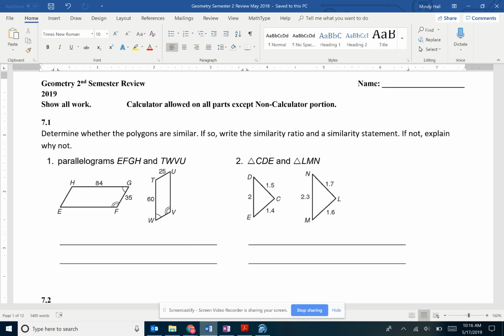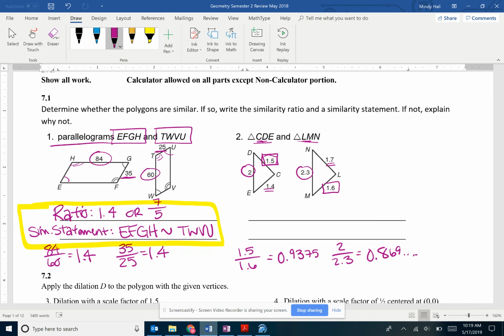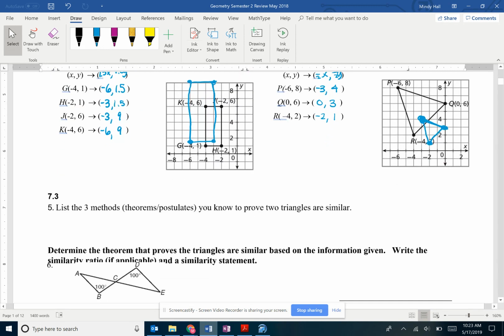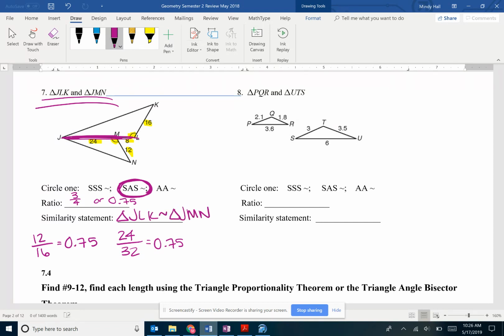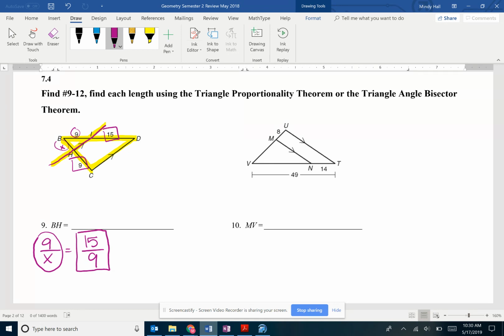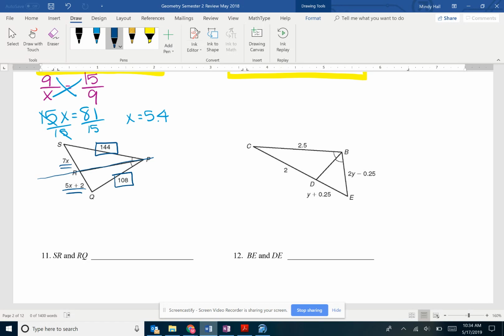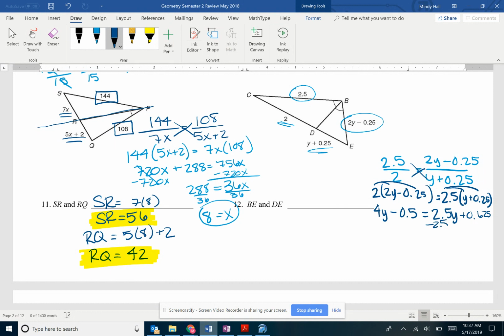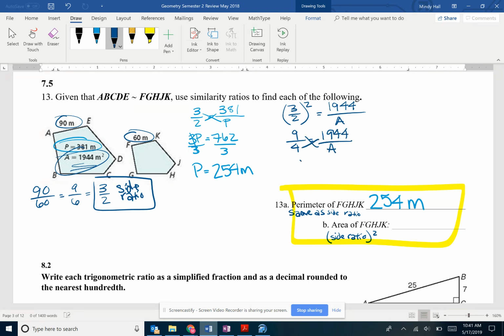Semester Review #1-13 (Unit 5)